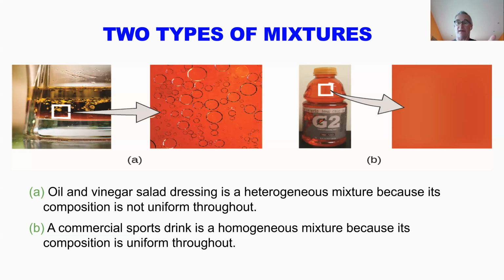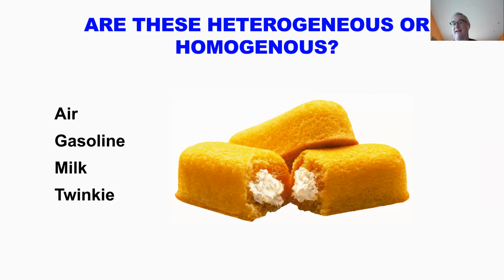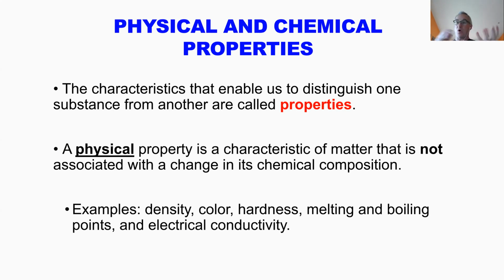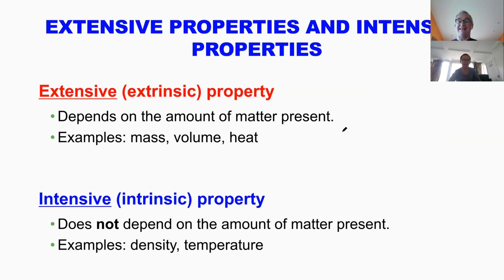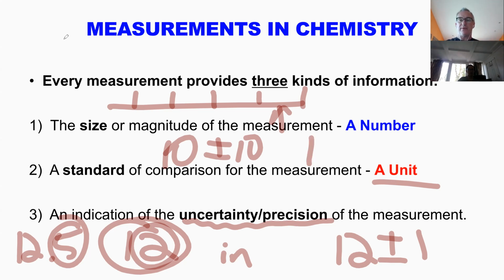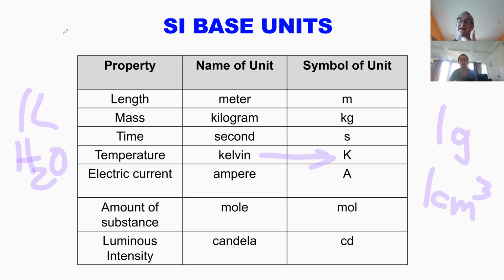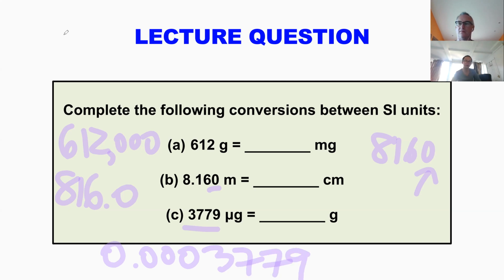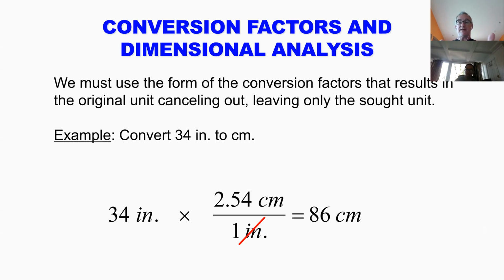Chapter 1 - Lecture III (8.27)